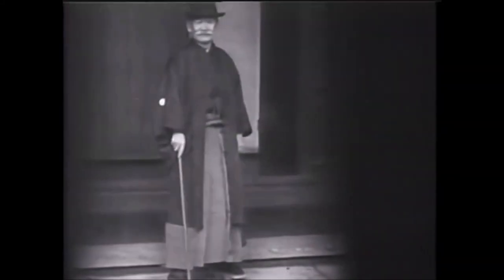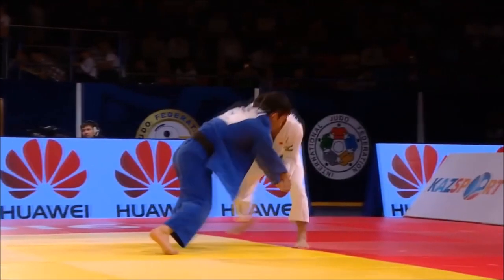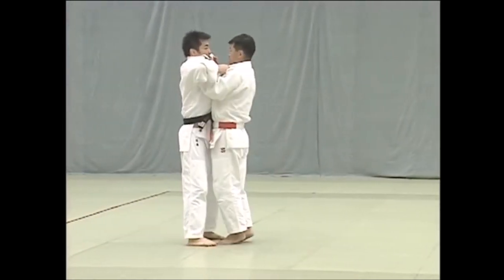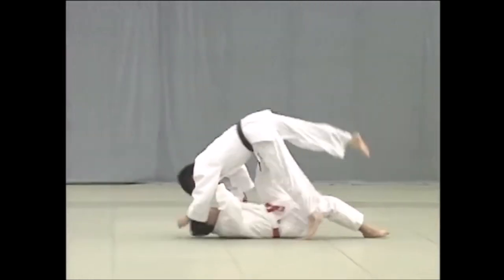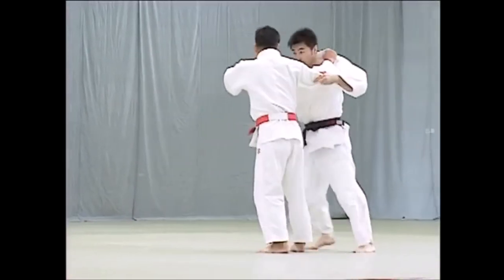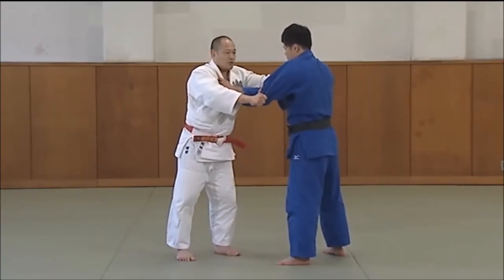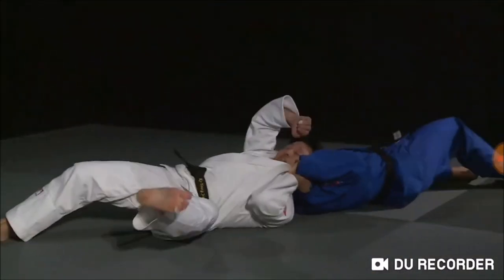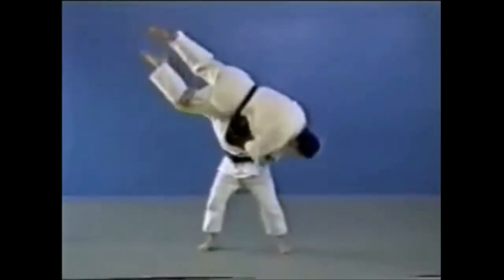1880s Judo VS 2000s Judo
This video discusses the evolution of certain techniques from their initial form that was established in the 1880s.

Une Silhouette de mots: